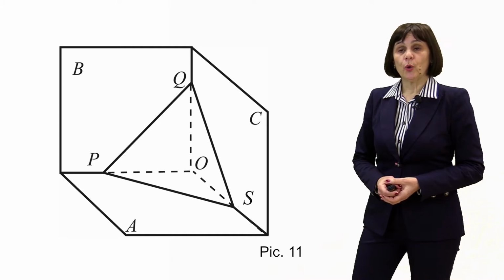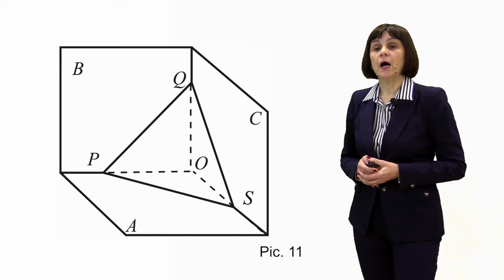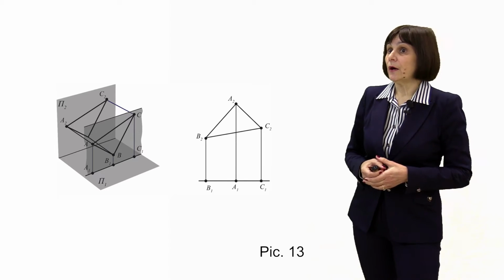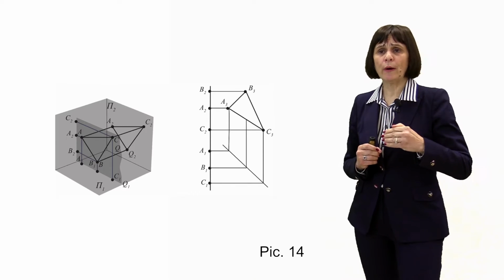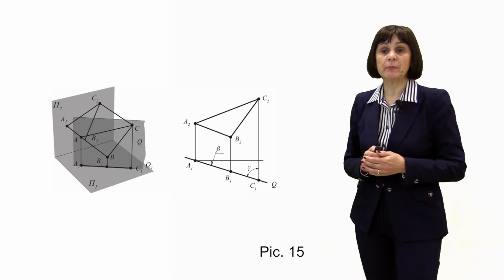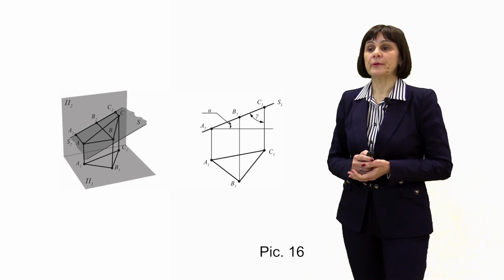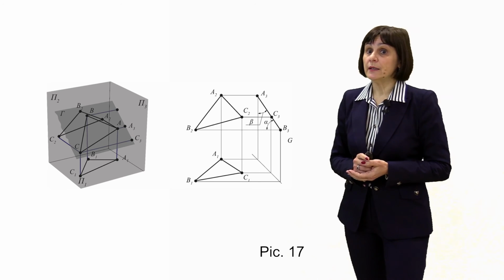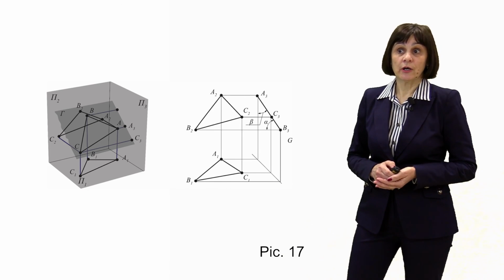PROJECTIVE GEOMETRY LECTURE 2 part 3